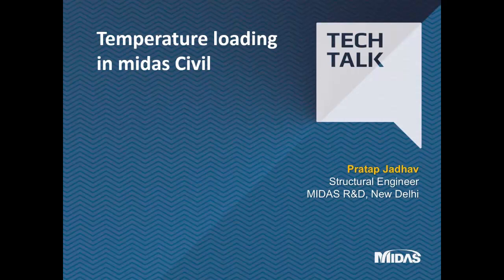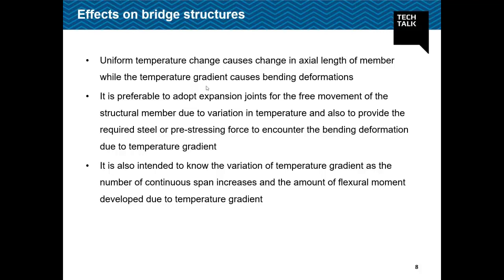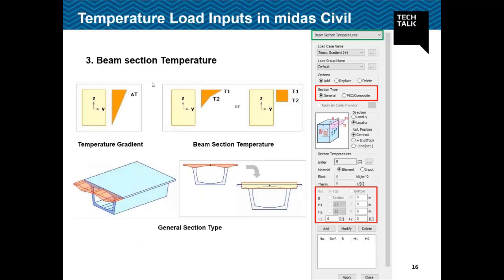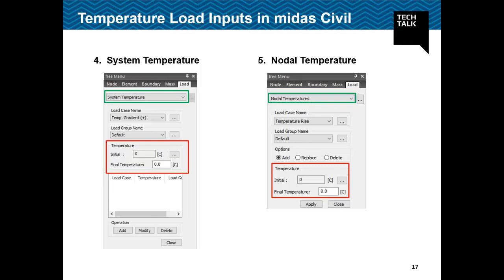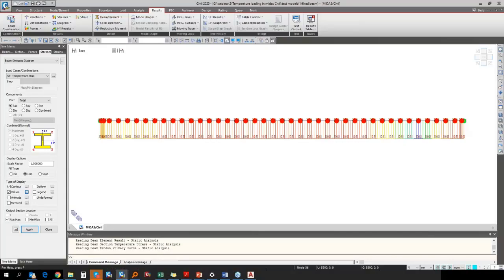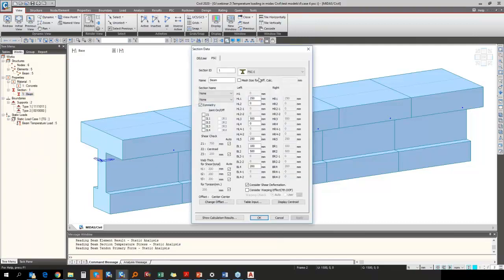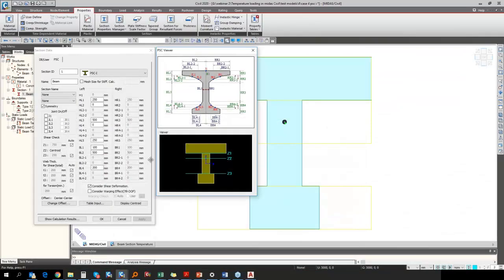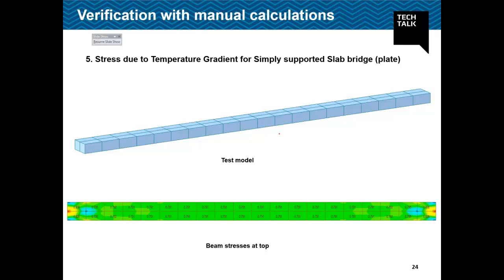Midas Technical Live Session 6 - Temperature Loading in midas Civil